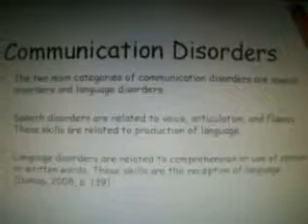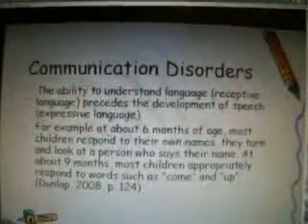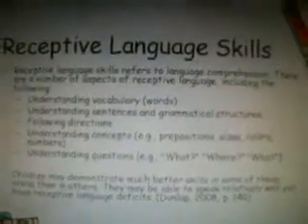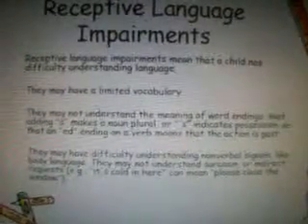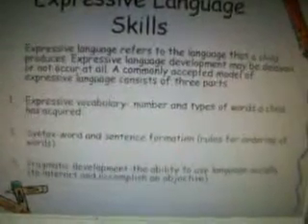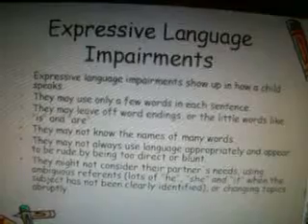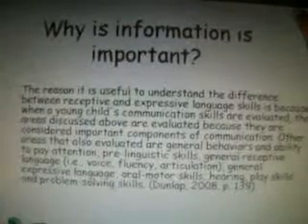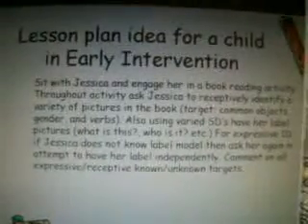Receptive and Expressive Language Skills.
Yvonne Morales Touro SpEd635